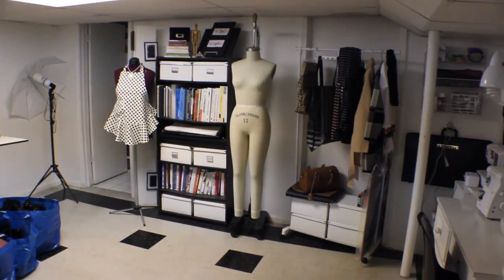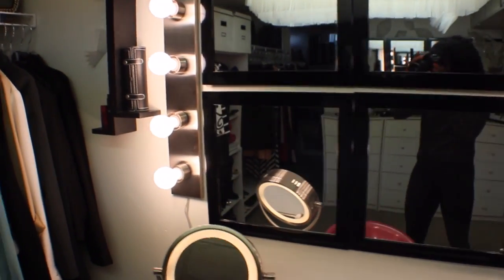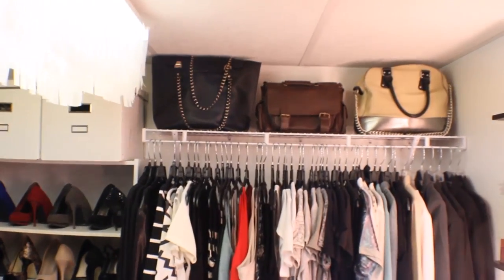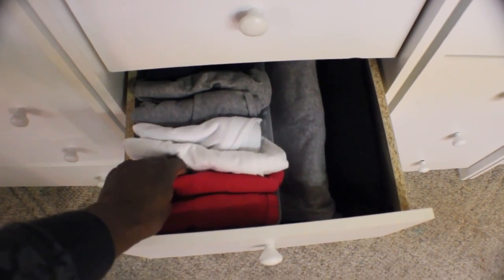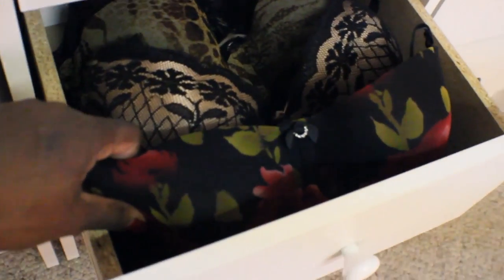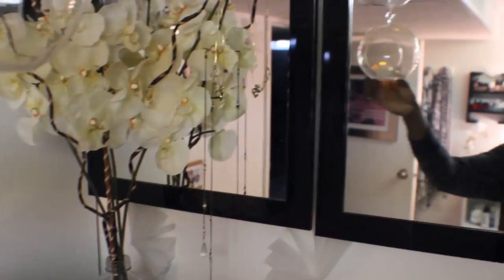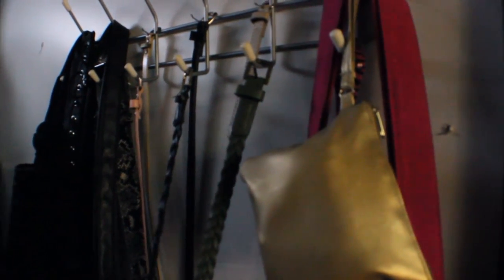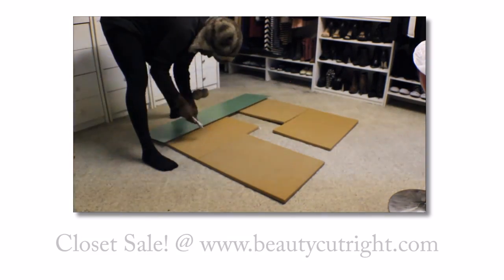New Closet Tour + CLOSET SALE!